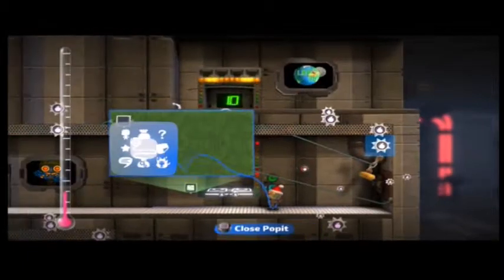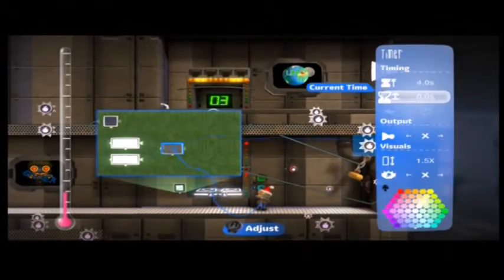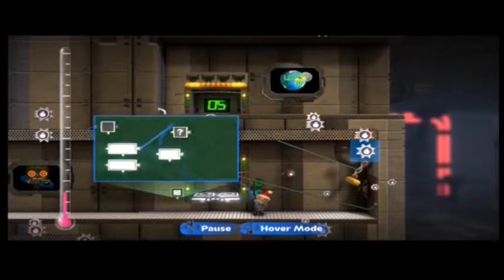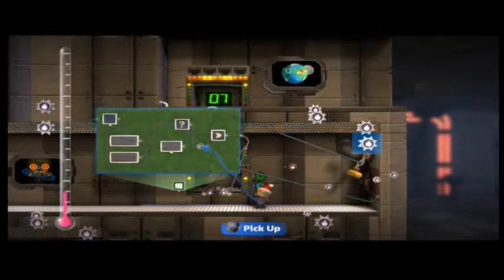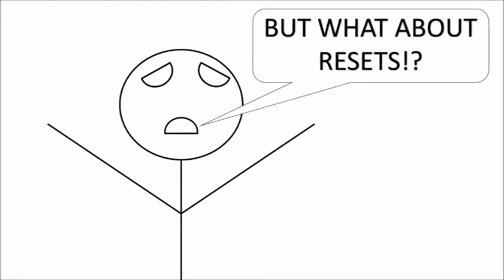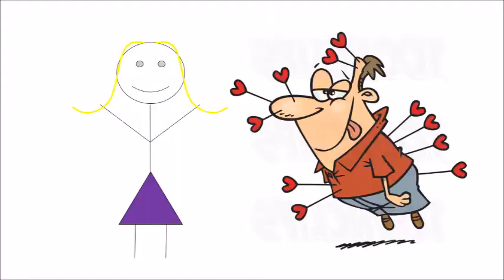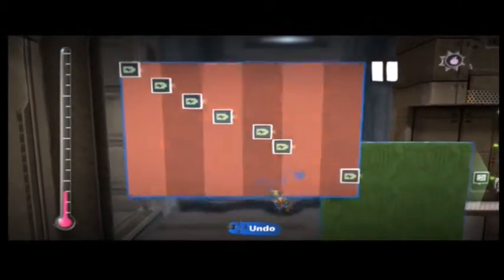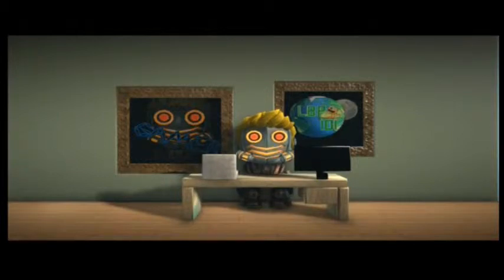Flickering Bounce Pad | Logic Tutorial | LittleBigPlanet 2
Bounce Pads are awesome. And they Flicker!

Description:
Creators have made bounce pads flicker through many methods of logic. I've discovered 2. These 2 will be featured in this tutorial.